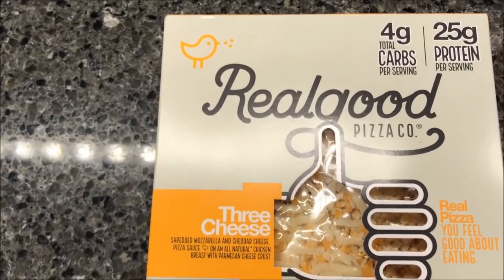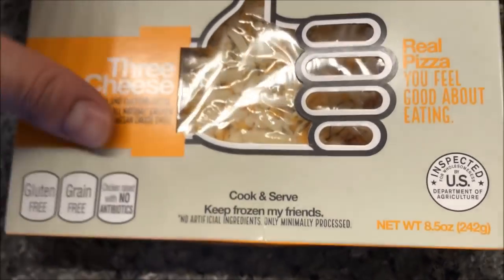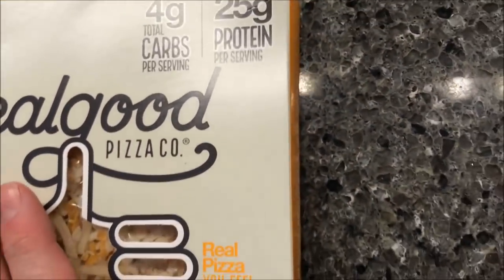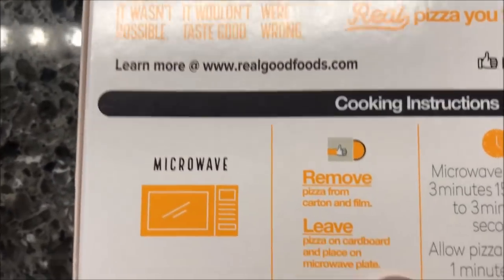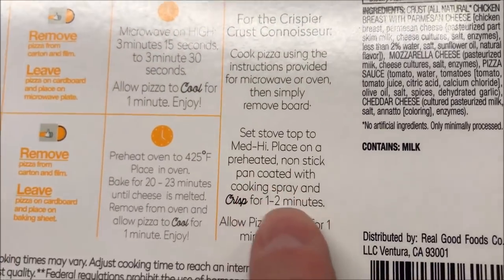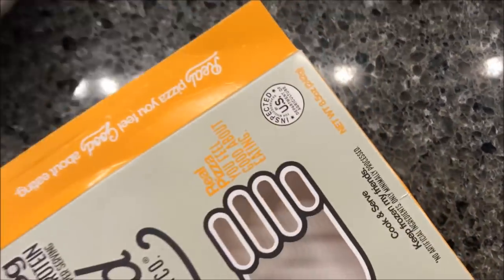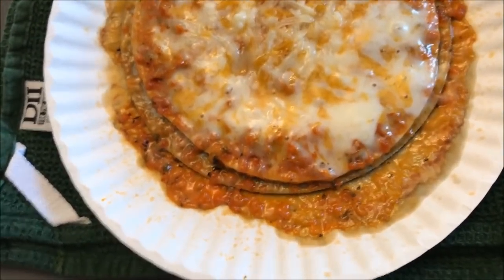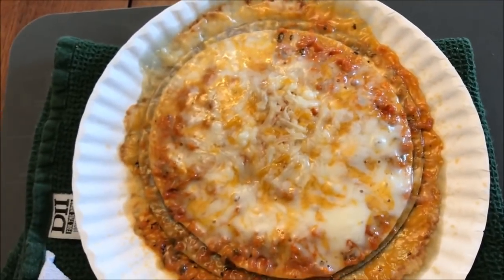Real Good Pizza Co. Three Cheese Review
This is a taste test/review of the Real Good Pizza Co. Three Cheese. This pizza has shredded mozzarella and cheddar cheese, pizza sauce on an all-natural chicken breast with a parmesan cheese crust. It has 25g Protein, 4g Carbs and Gluten Free. ½ pizza (121g) = 240 calories